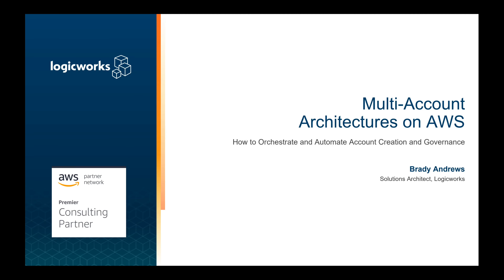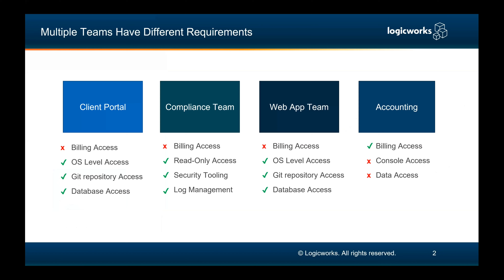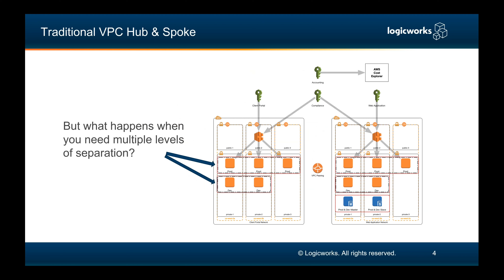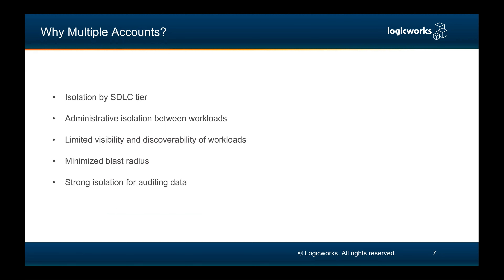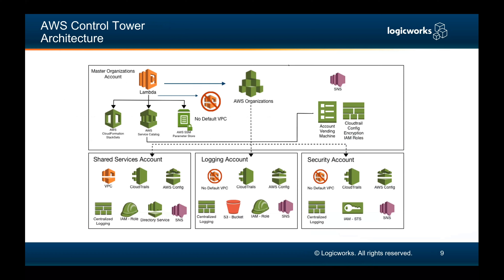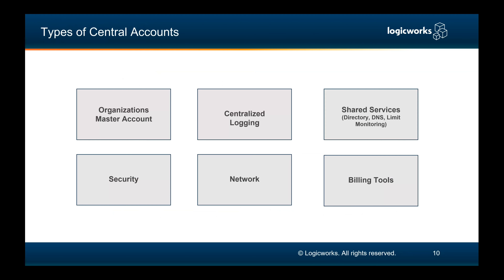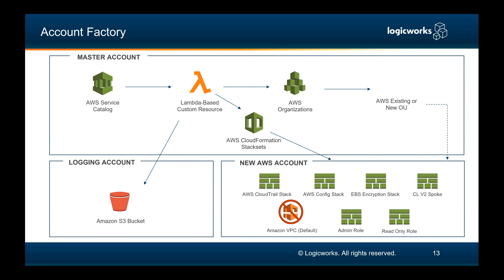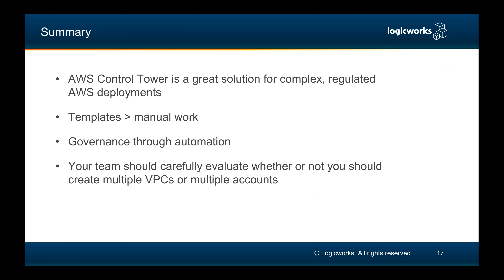Multi-Account Architectures on AWS with Logicworks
LinkIt! Education Case Study: Optimizing Cloud-Powered, Mission-Critical, Data Warehousing Applications and Assessment Software for Schools, Content Publishers, Test-Prep Organizations
Multi-Account Architectures on AWS

Brady Andrews - Cloud Solution Architect at Logicworks